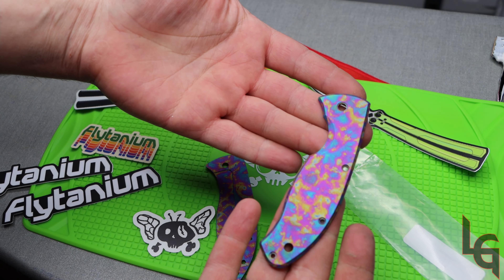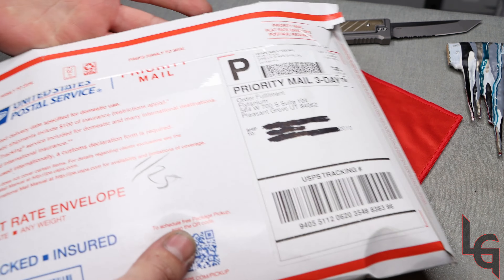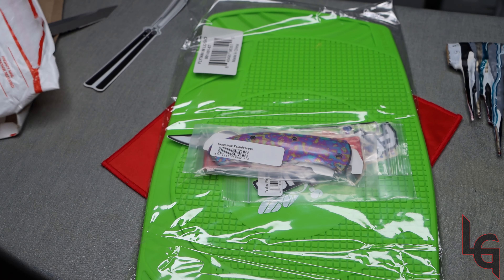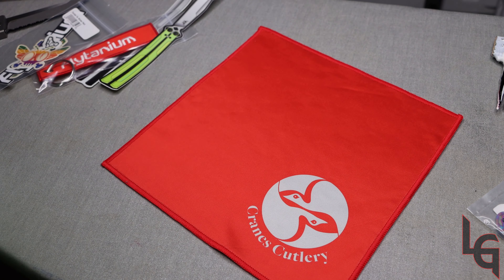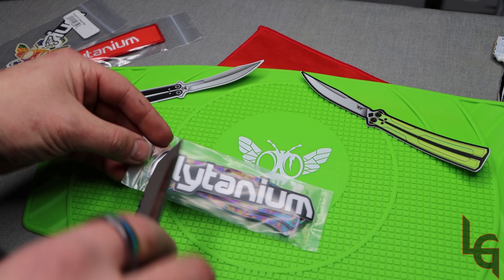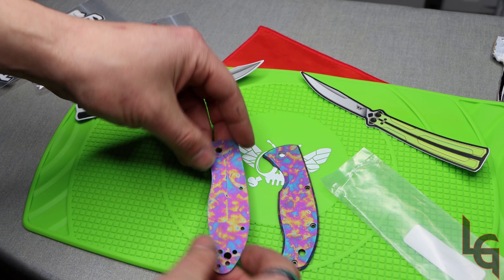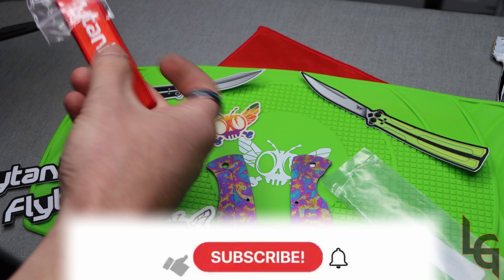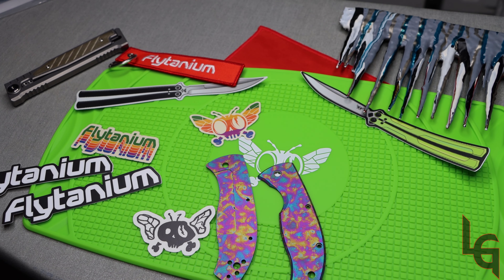KALEIDOSCOPE TITANIUM?!? (Flytanium Knife Scales)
Back again with another unboxing! Hope you Enjoy!